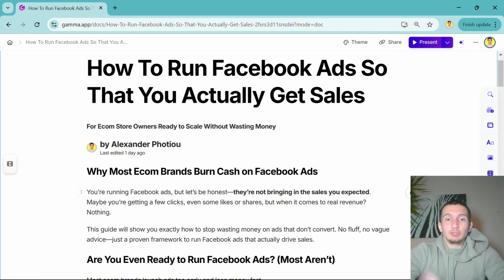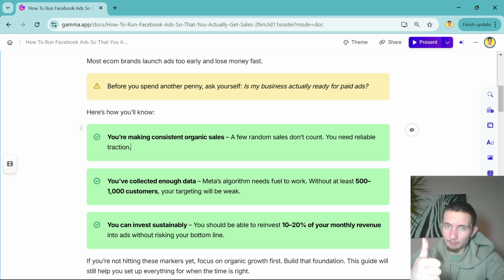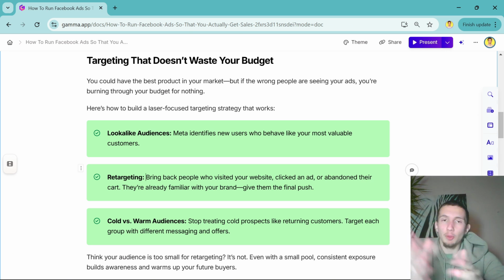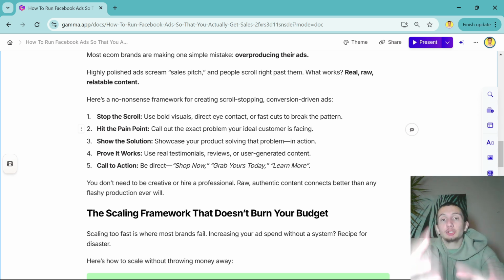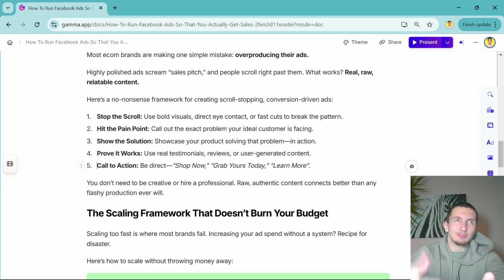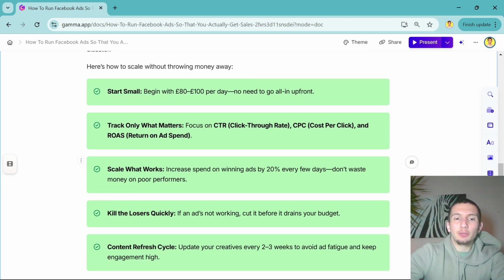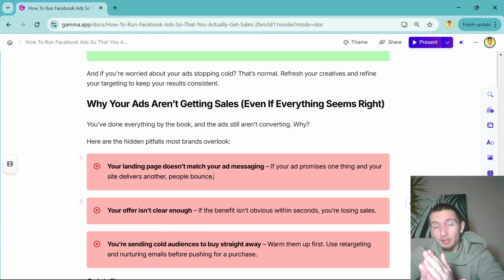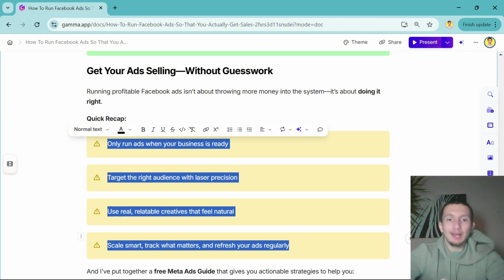how to run fb ads so you actually get sales